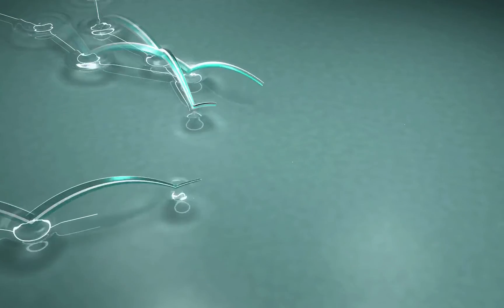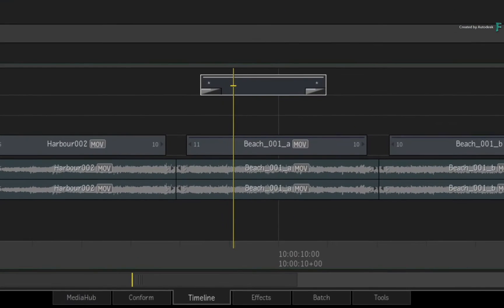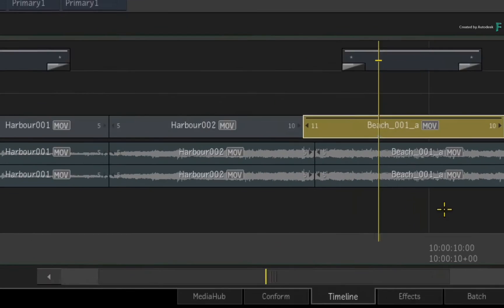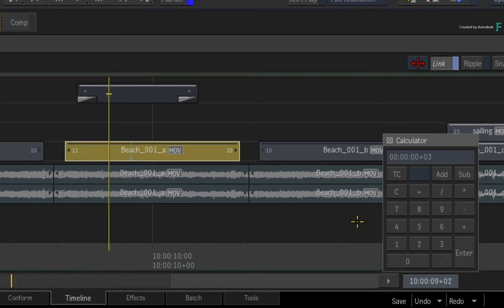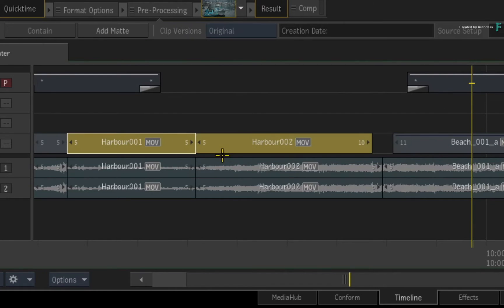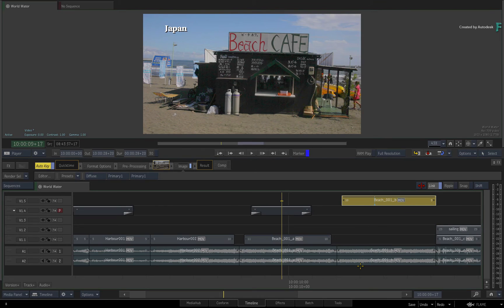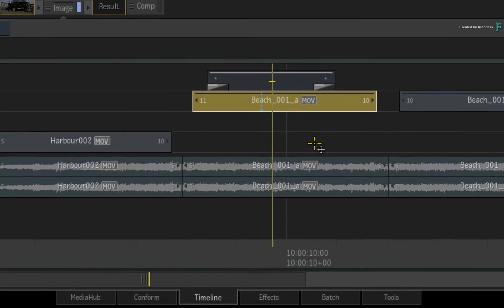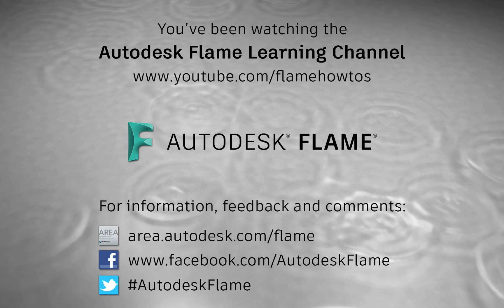Timeline Editing - Segment Nudging - Flame 2019.2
Level: Beginner

In this video, you'll learn how to perform segment nudging.

In short, this is a quick and easy way to push video or audio segments around the sequence by 1 frame or a set amount of frames using various keyboard shortcuts.

It’s really handy because you don’t need to zoom into the timeline and you don’t even need to move the positioner around.